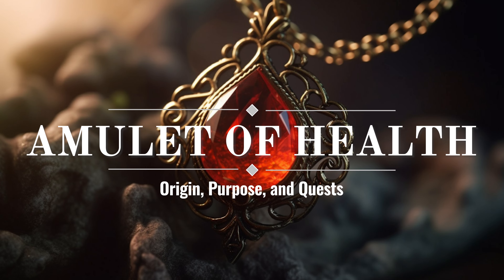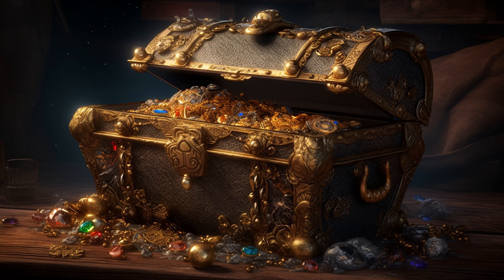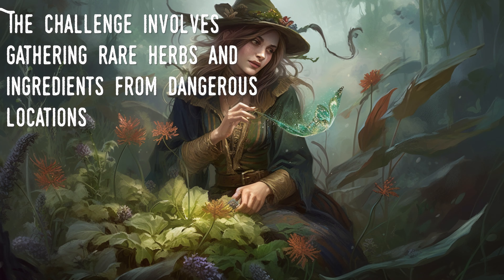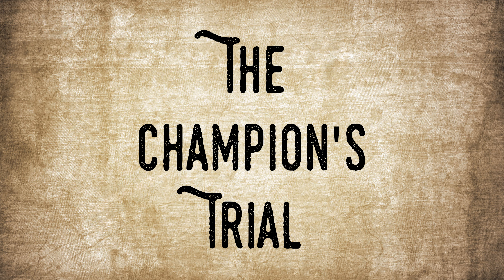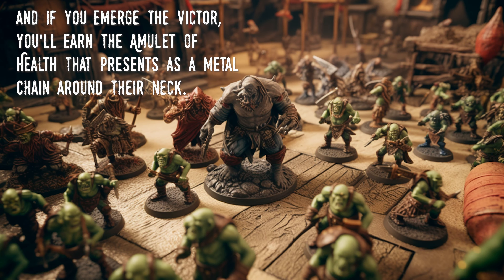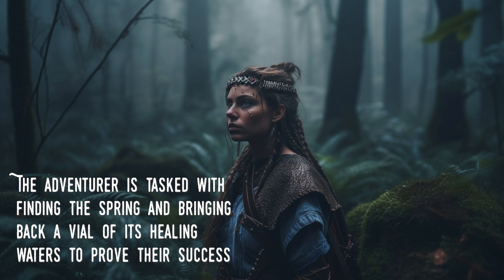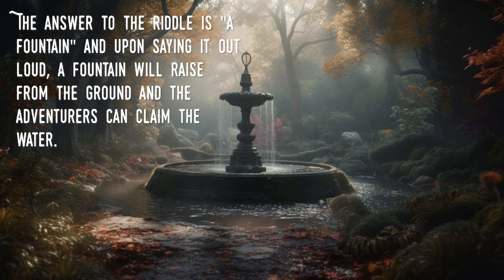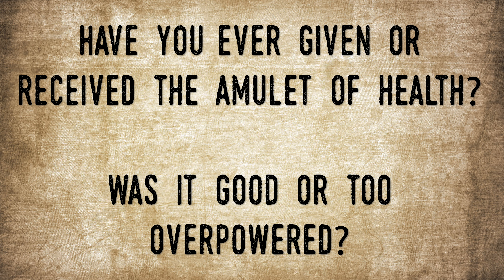The Amulet of Health: A Must-Have Item for Surviving D&D Adventures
Looking to boost your Constitution and improve your chances of survival in your next Dungeons and Dragons adventure? Look no further than the Amulet of Health! In this video, we explore the benefits of this powerful magical item, including its ability to raise your Constitution score to 19, making you tougher and more resilient in combat. We also discuss its appearance, and how it can be obtained in the world of D&D. Whether you're a seasoned adventurer or new to the game, the Amulet of Health is a must-have item for any player looking to increase their survivability and overcome even the toughest of challenges.

0:00 - Intro
0:07 - Functionality
0:32 - Session Quest
1:00 - Adventure Quest
1:22 - Different Quest

Join us every week for a homebrew 5th edition D&D campaign set in The Lands of Dimidium.

Dungeon Master Bill from @TheWhiskeyDictionary
Alessio Morte played by Jason from @themashanddrum
Knobolas played by Clifton from @BourbonBytes
Agnomeio Banderas played by Edd from @TheRotgutReview
TaLin Creek played by Adriana from @WhiskeyMountains

Podcast: If you'd prefer to listen to this in audio format, you can search for "Dungeons And Drams Podcast" on any of your service providers.

Enjoying the show?  Come join us on our discord server, Twitter, or Instagram

REALLY enjoying the show?  Creating extra lore dumps, behind the scenes, and maps is kind of what D&D is about to me, so I pull back the curtain a bit here.